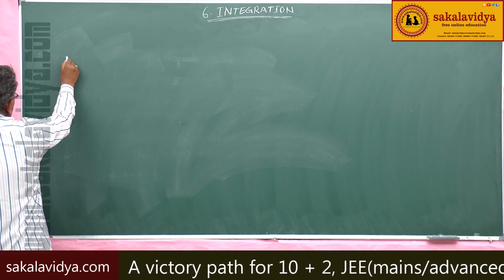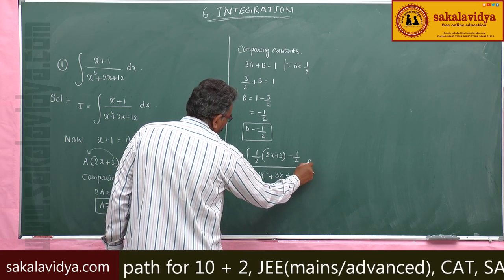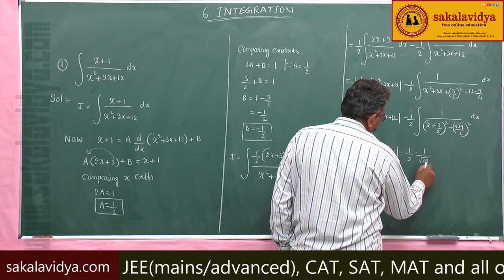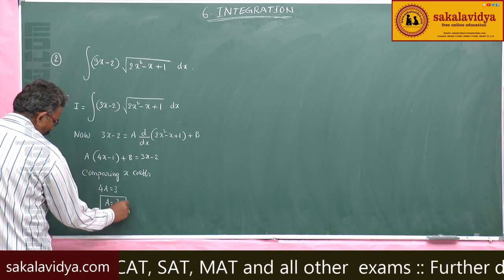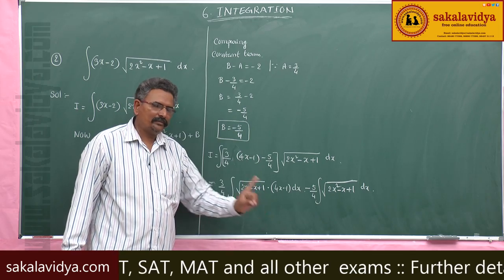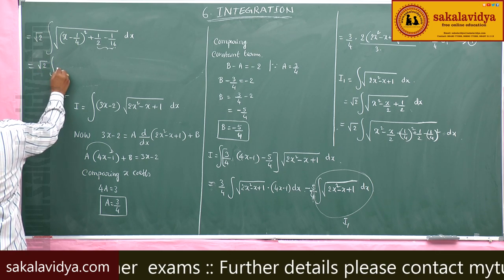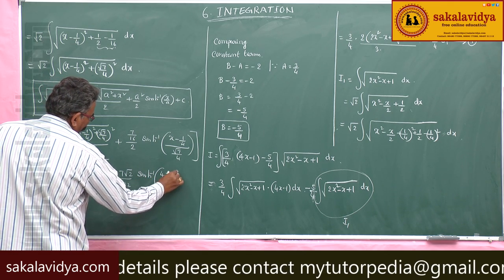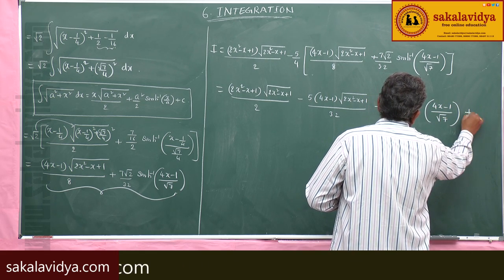INTEGRATION PART 58